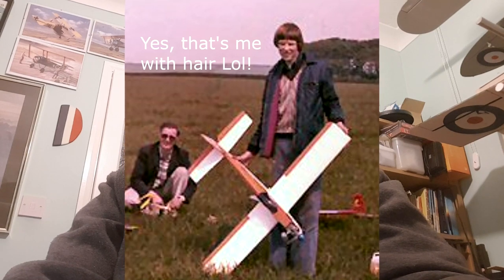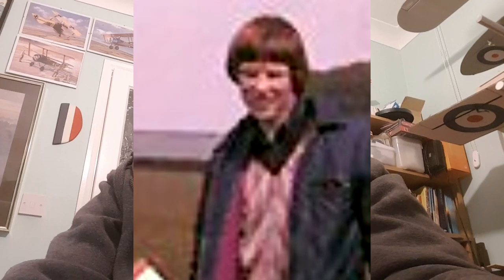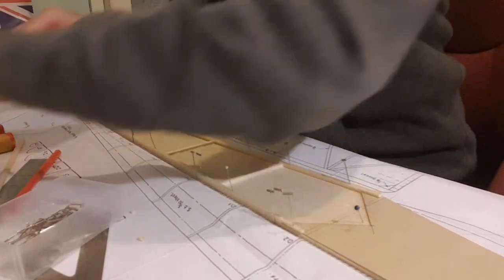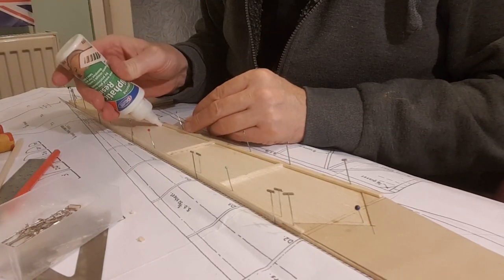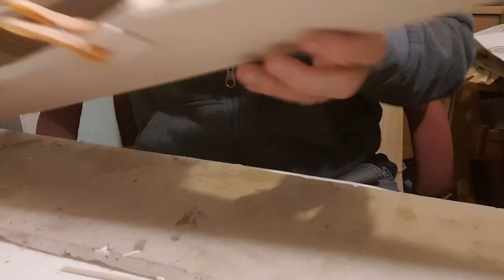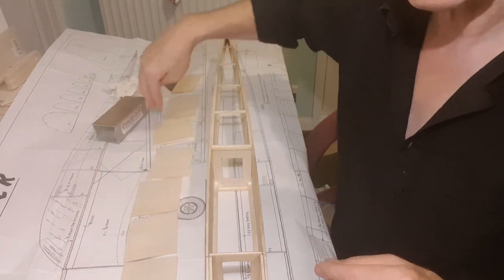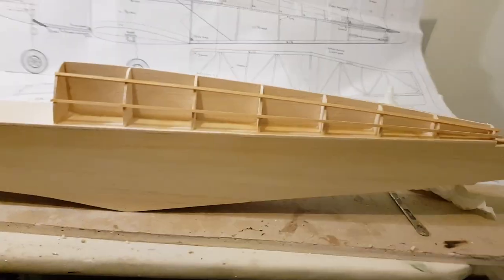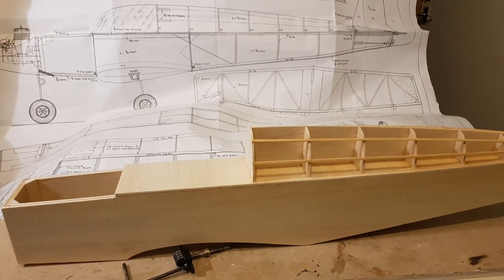Kamco Kavalier Radio Control Plane Retro Build Part 1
Remember Kamco (UK)? No, well here's an introduction to one of their best sellers from the early '70's, the 'Kavalier'.